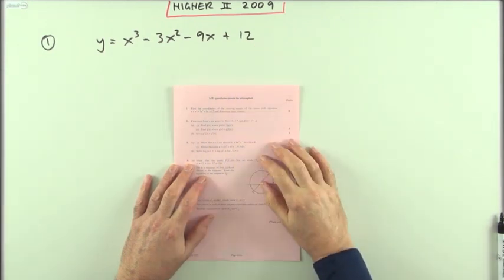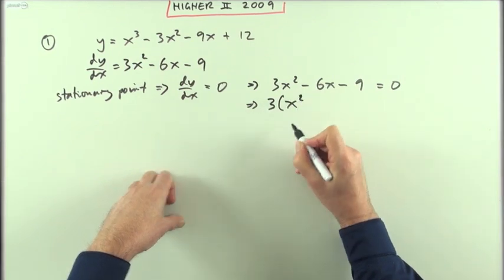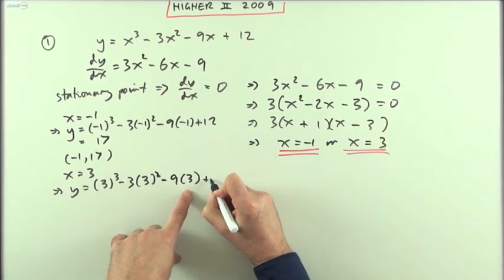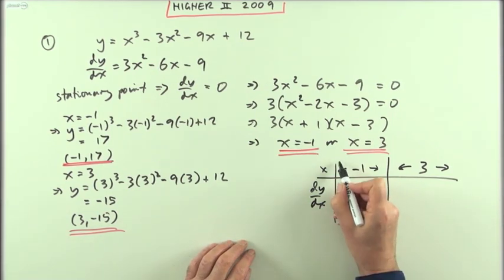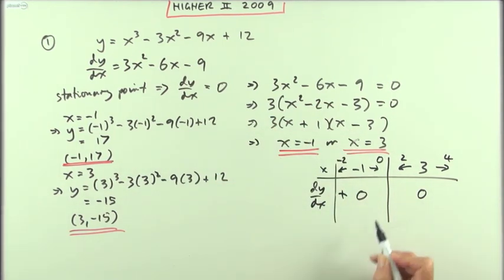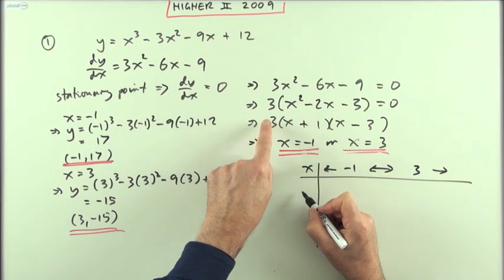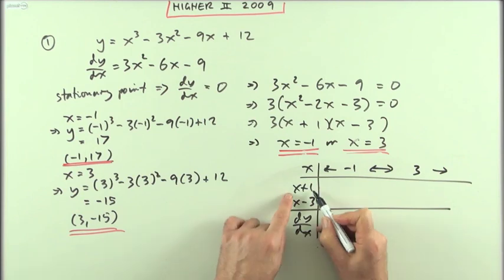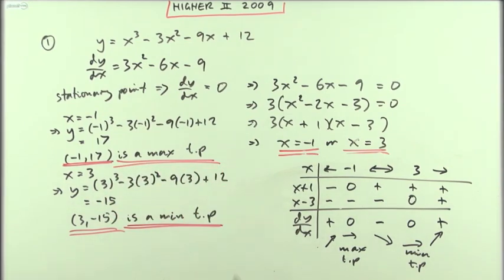2009 SQA Higher Maths: paper 2 no.1 Turning points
Finding the coordinates of the turning points on the graph of a cubic function.
Determining the nature of the turning points with a nature table.
Comparison of styles of nature tables -- with a bias for a table of signs!